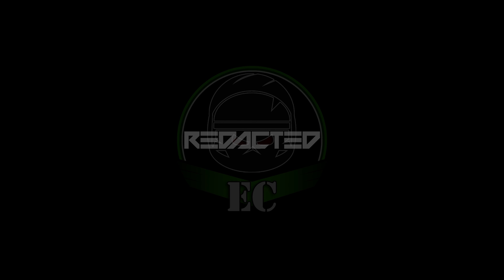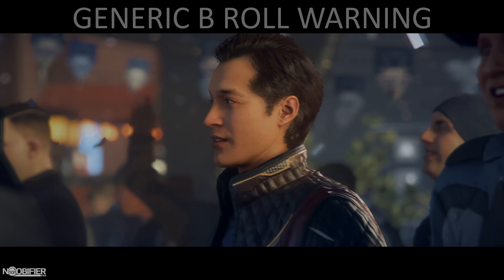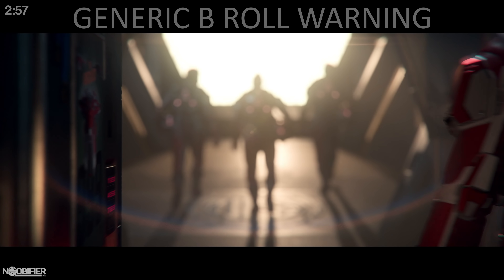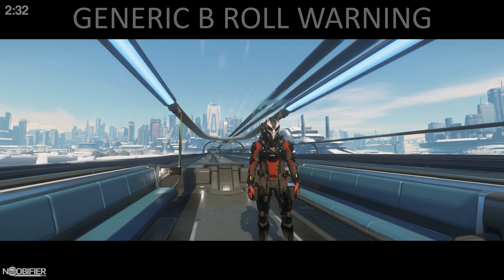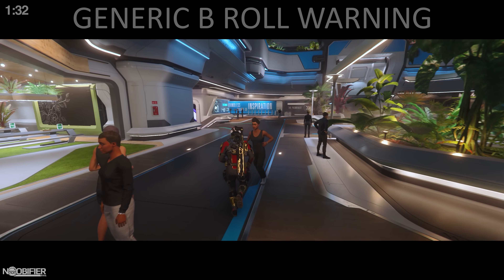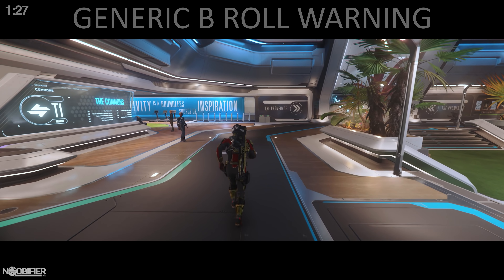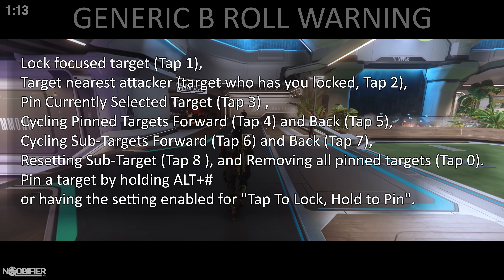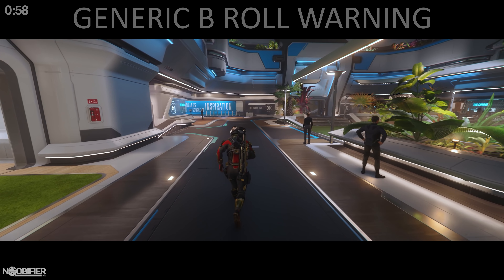3.10 Wave 1 PTU - Feature List in 4 min 13 sec - Star Citizen